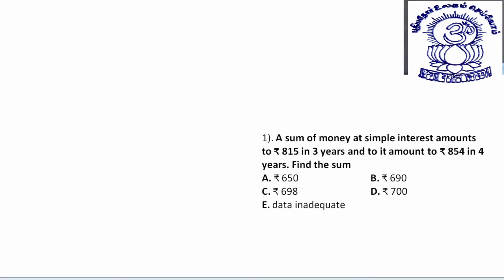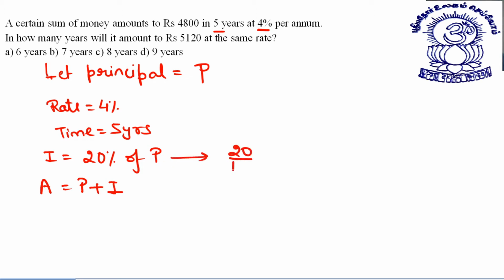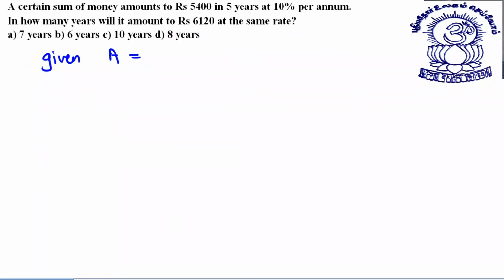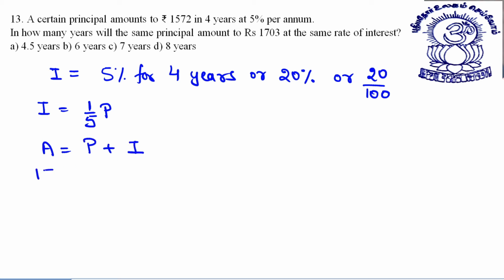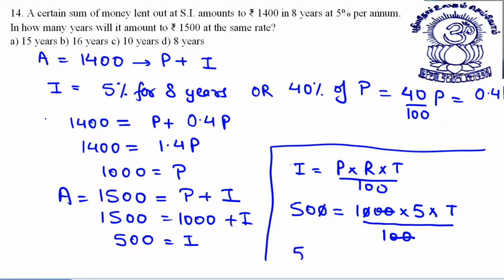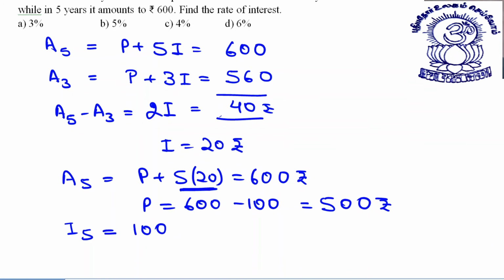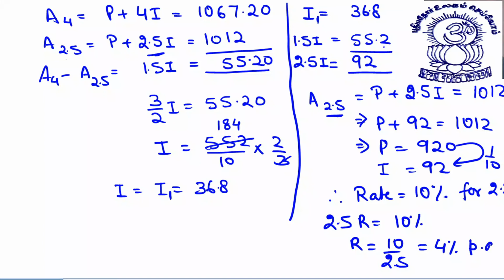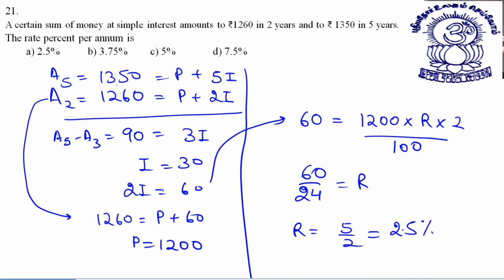FOUNDATION CLASSES | MATHEMATICS | SIMPLE INTEREST | LECTURE NUMBER - 3